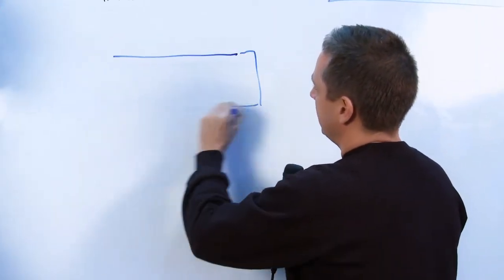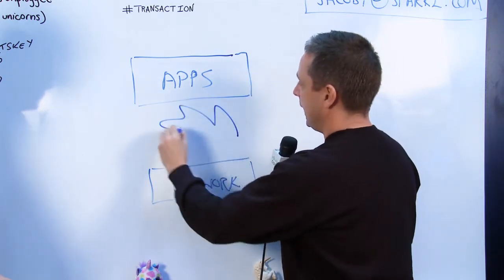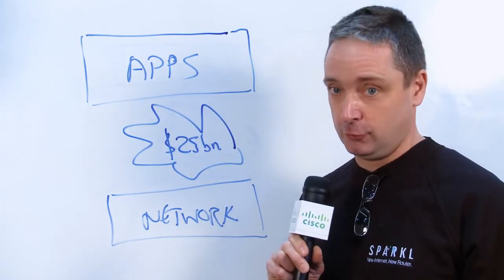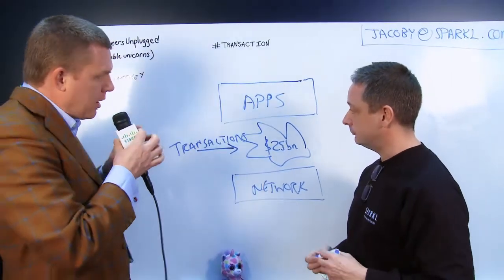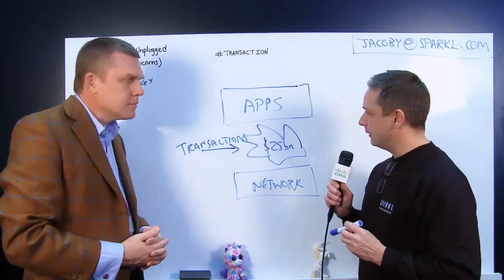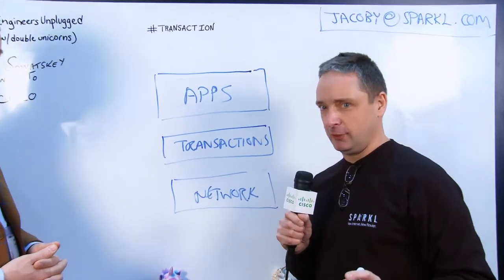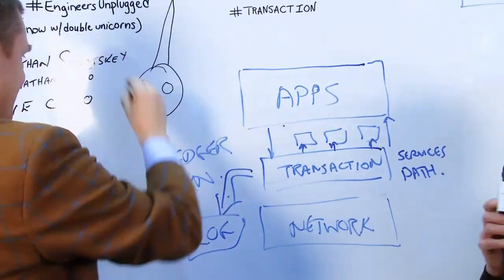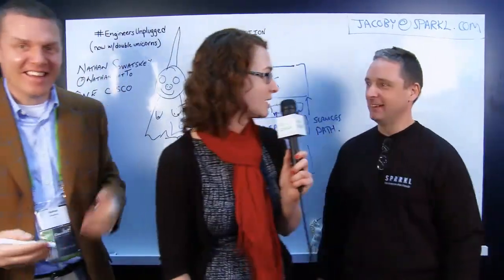Engineers Unplugged S5|Ep6: Transactions, Apps, and the Network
In this week's episode, Nathan Sowatskey and Jacoby Thwaites discuss transactions, applications, and the network. How to reduce complexity and increase compliance by changing the transaction process.

"Be careful of the unicorn."